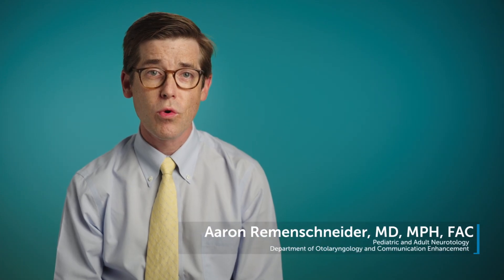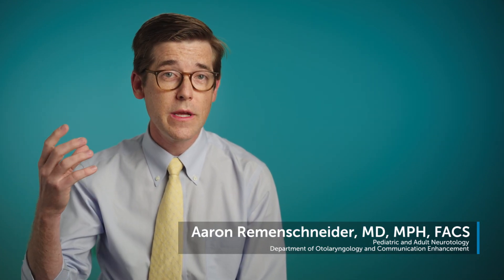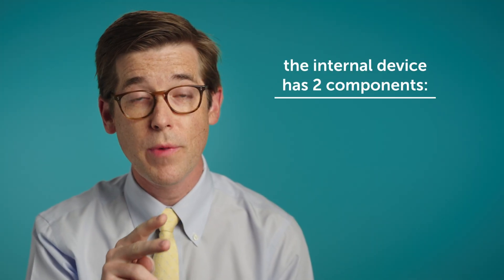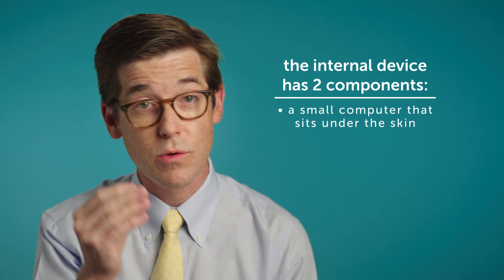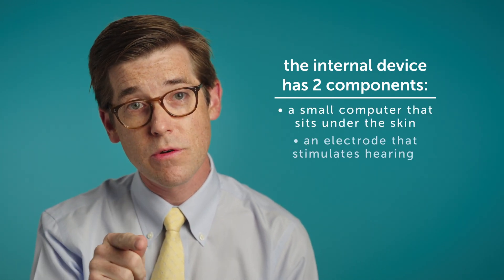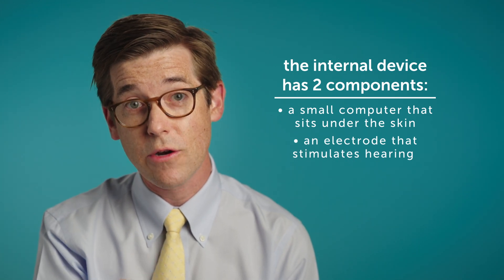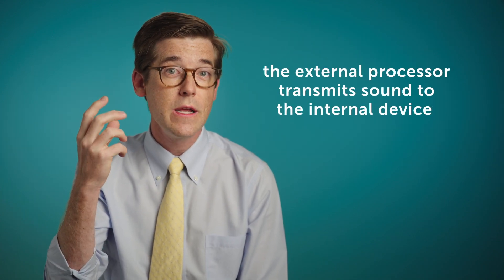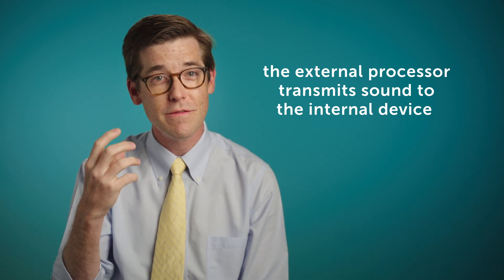How do cochlear implants work? | Boston Children's Hospital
Sometimes, traditional hearing aids aren’t the right solution for children with hearing loss. Cochlear implants can give these children the ability to hear and access speech and music. But how do these devices work? In this video, Dr. Aaron Remenschneider, neurotologist in the Department of Otolaryngology and Communication Enhancement at Boston Children’s, explains cochlear implants and what to expect from hearing aids for children. To learn more, visit our Cochlear Implant Program

▶Meet the Expert:
Aaron Remenschneider, MD, MPH, FACS

▶Program mentioned:
Cochlear Implant Program